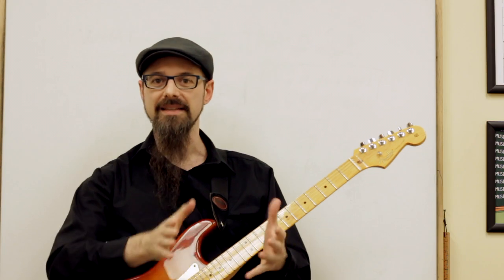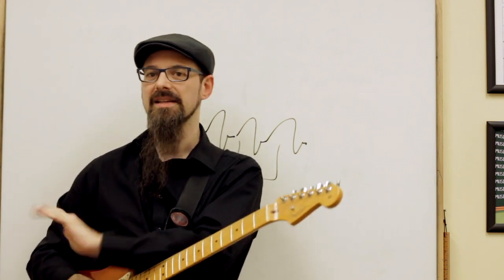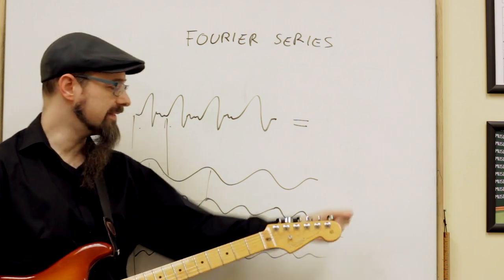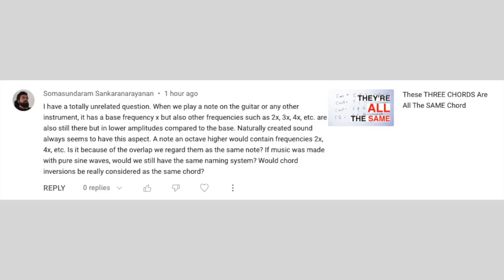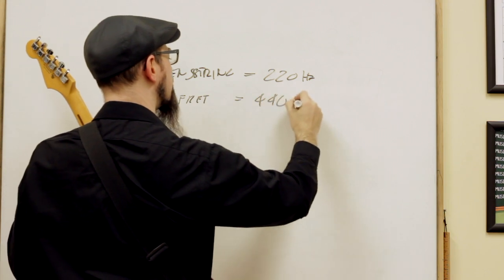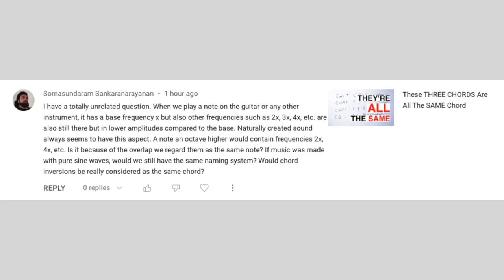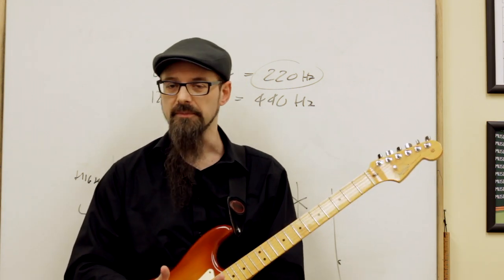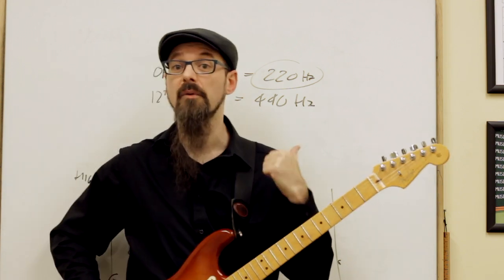The SCIENCE Behind MUSIC THEORY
Do you want to know more about the science behind music? It may not make you a better musician, but you may find it incredibly fascinating to learn more about how sound and music work on a scientific level!